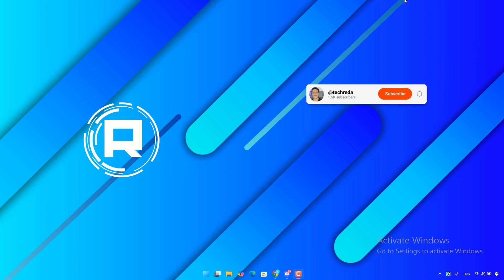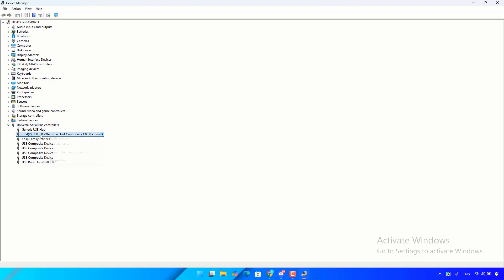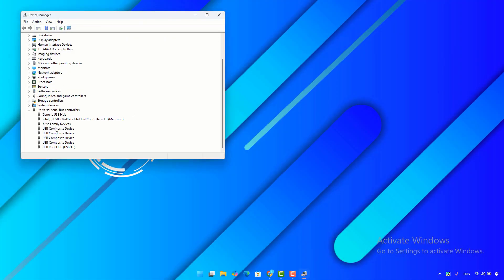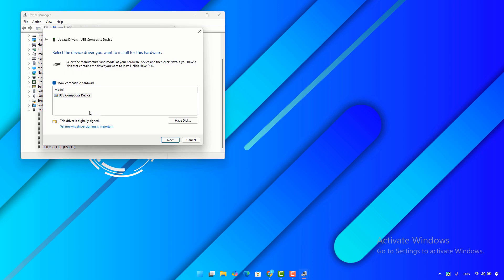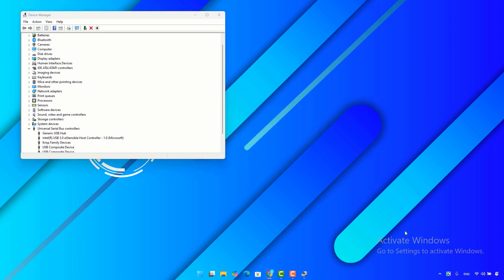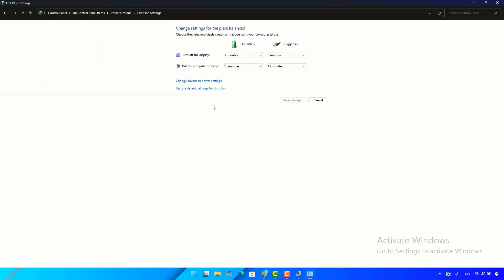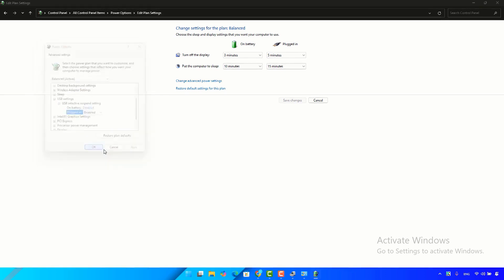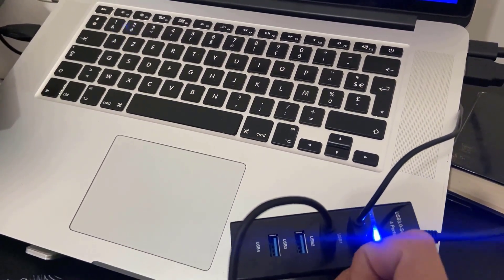fix USB device not recognized In Windows 10/11 | How To Solve USB Device Not Recognized